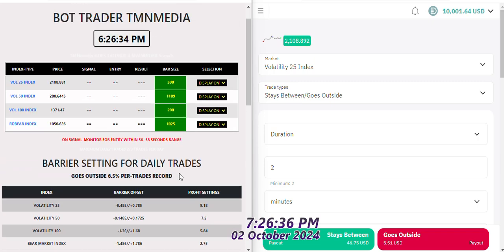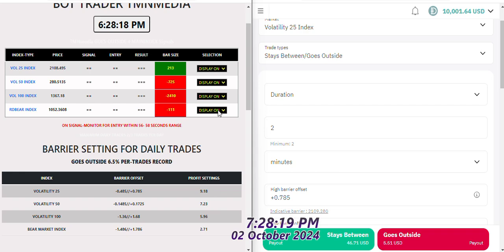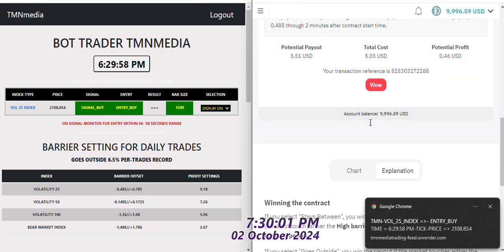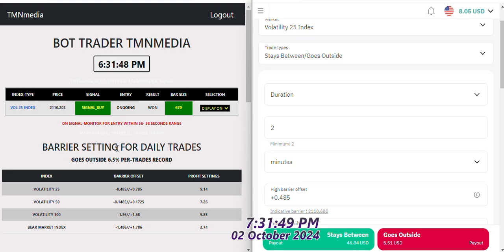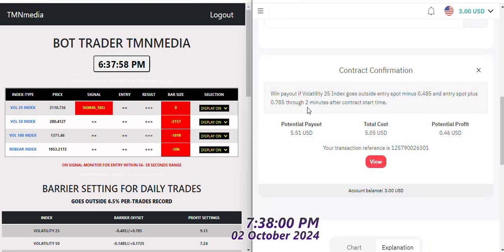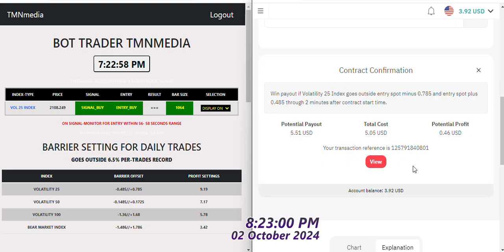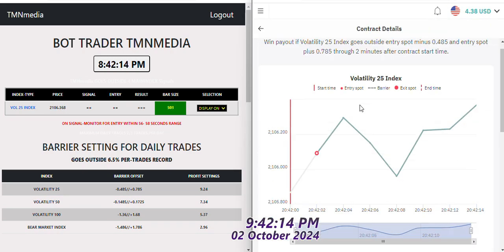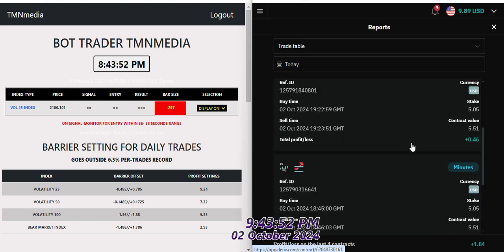Made N3k with N8k Stake doing 4 trades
What How I Made N15k during Trading Session with 4 trades!

Slow and Steady - LEARN, PRACTICE and THEN YOU EARN DAILY

TMNmedia Trading offer services Below

For Online Training - DIGITAL TRADER MASTERCLASS or One on One coaching

For more enquire - Call My Support line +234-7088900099
TMNmedia DIrect Line & WhatsApp- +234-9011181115